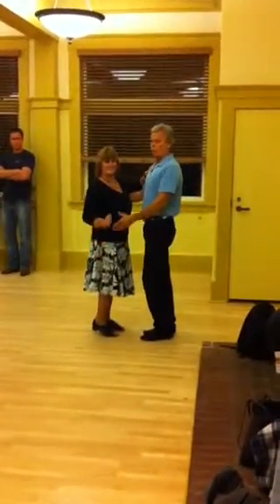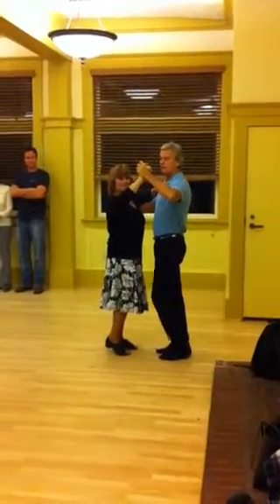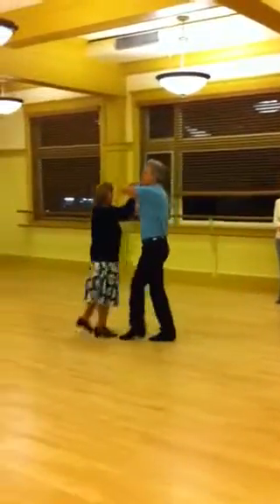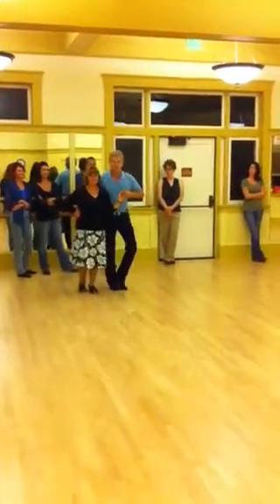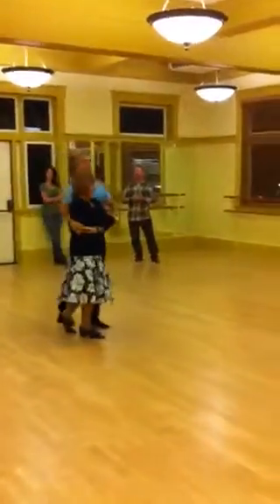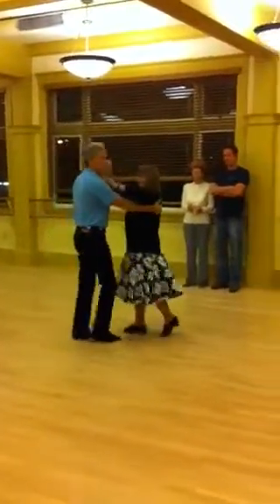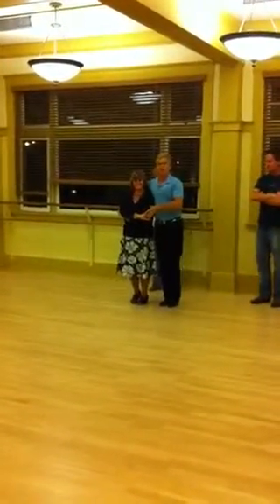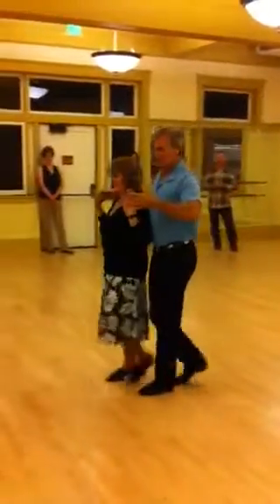countrydance5678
Basics to cuddle to skaters. Next week to closed to cuddle, burst to sweetheart, free spin to closed.